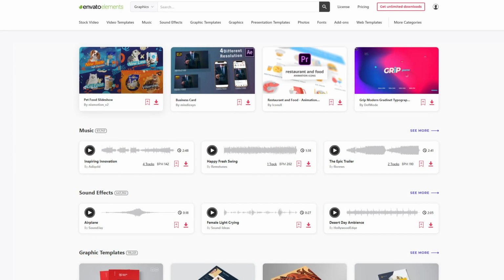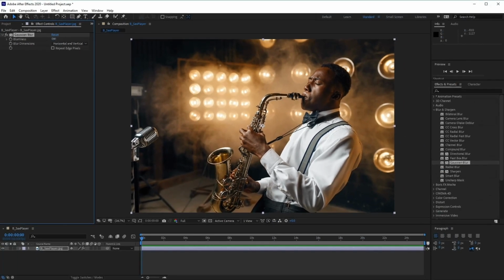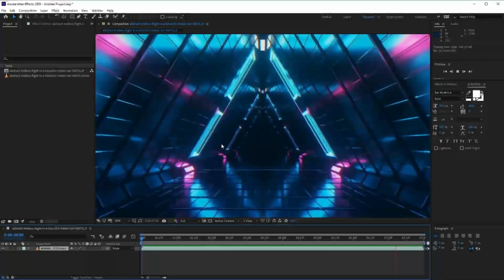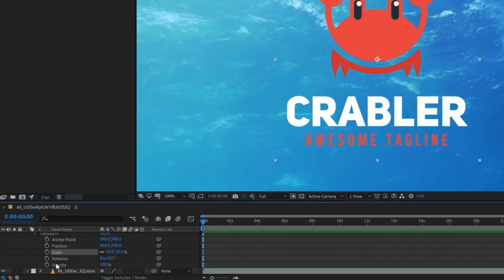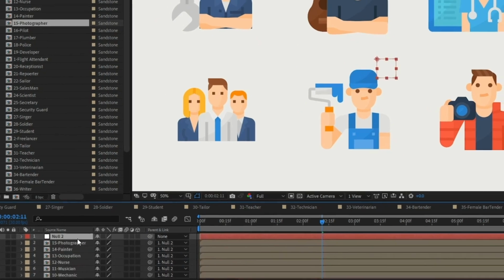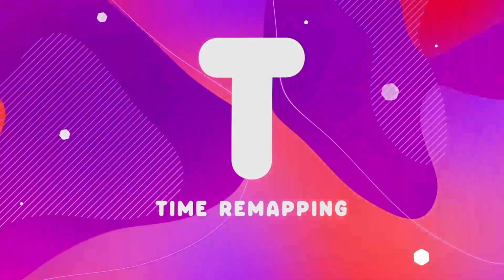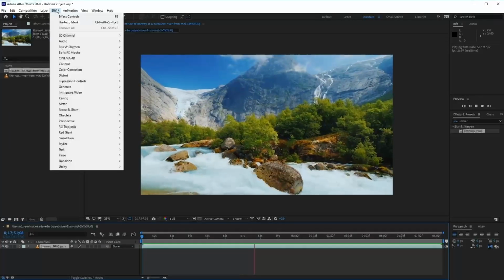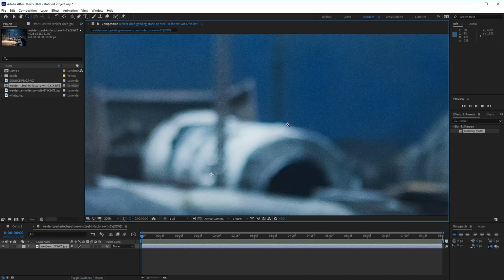A to Z of After Effects: Tips, Tricks, and Hacks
After Effects, A-Z: Get ready for some rapid-fire tips and tricks on how to use Adobe After Effects, with 26 quick hacks, shortcuts, and tutorials.

For all the featured images and resources, please check out Envato Elements! With one subscription, you’ll have unlimited access to assets such as graphics, video templates, and fonts. Millions of creative digital assets, with simple commercial licensing, and you can cancel at any time.

We'll be covering many topics in this After Effects tutorial! Here are all the AE tips by letter:

00:00 Intro
00:59 A is for Animation
02:32 B is for Blur
03:29 C is for Composition
03:58 D is for Drop Shadow
04:40 E is for Eyedropper Tool
05:08 F is for Framerate (FPS)
05:26 G is for Glow Effect
05:56 H is for the Hand Tool
06:16 I is for Importing Files
06:30 J is for Change Resolution (Control-J)
06:59 K is for Keyframes
08:10 L is for Layers
08:34 M is for Motion Blur
09:01 N is for Null Object
09:50 O is for Opacity
10:38 P is for Pick Whip
11:01 Q is for Shapes (Shortcut Q)
11:24 R is for Rotate Tool
11:43 S is for Shape Layers
12:02 T is for Time Remapping
13:04 U is for Unsharp Mask
13:54 V is for Vibrance
14:32 W is for Workspace
15:05 X is for X-Y-Z Rotation
15:41 Y is for Anchor Point Tool (Shortcut Y)
16:08 Z is for the Zoom Tool

Read more on the A to Z of After Effects on Envato Tuts+

Envato Tuts+
Discover free how-to tutorials and online courses. Design a logo, create a website, build an app, or learn a new skill